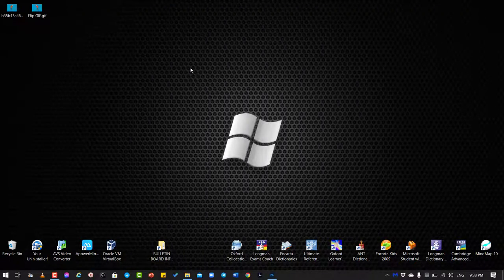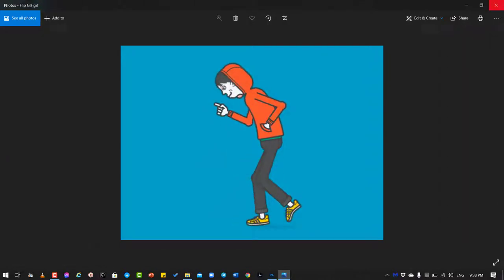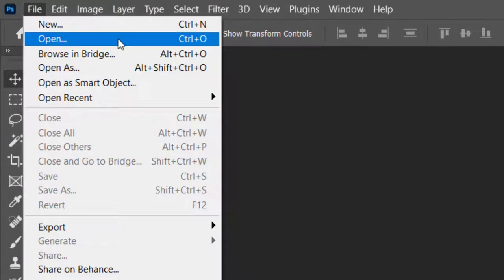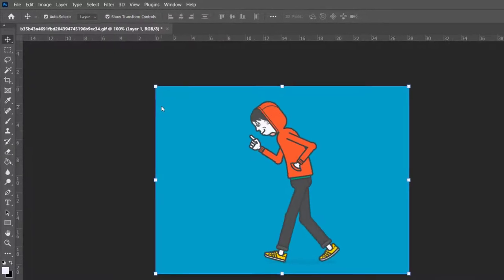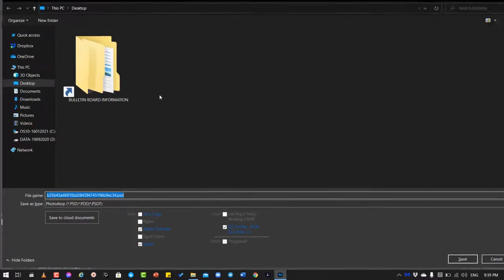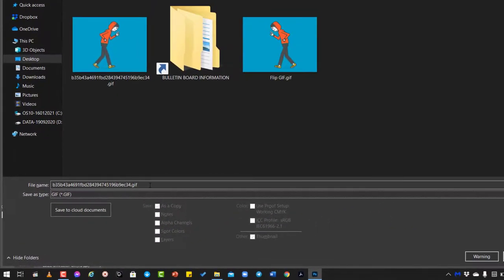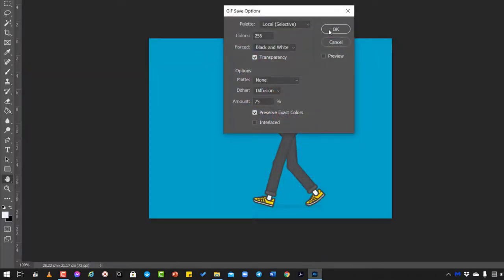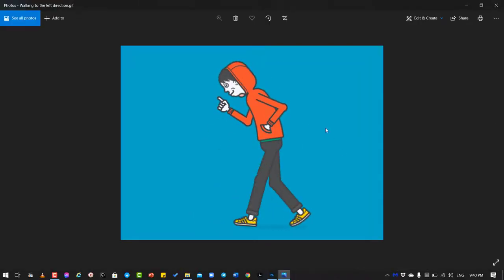How to flip Gif Image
In this video, you will learn how to flip a GIF Image using Adobe Photoshop.